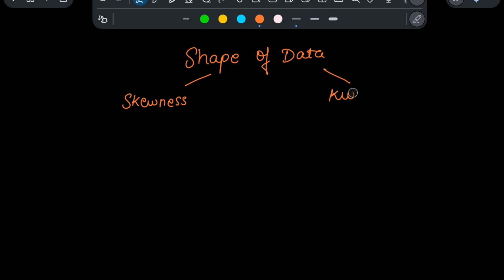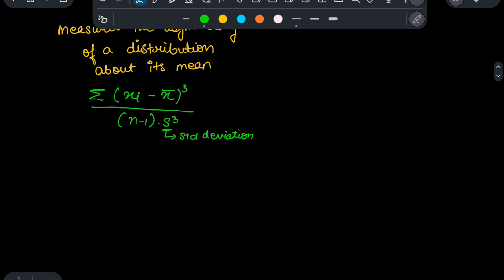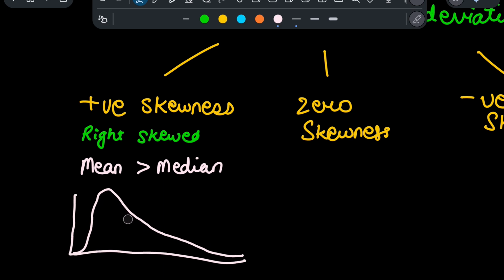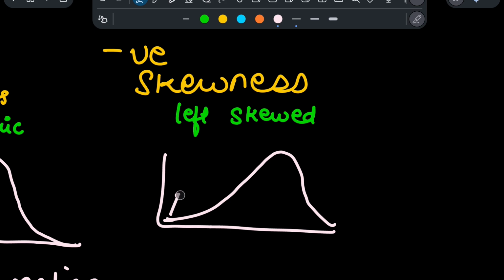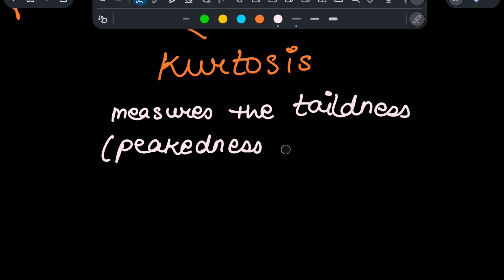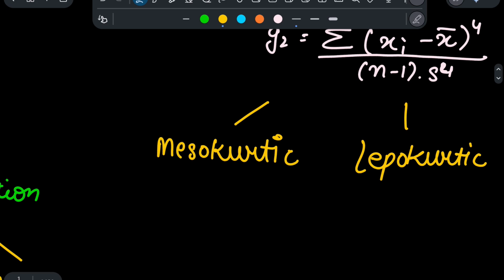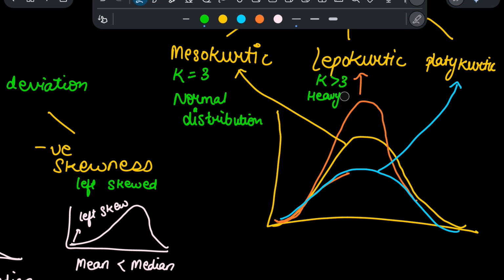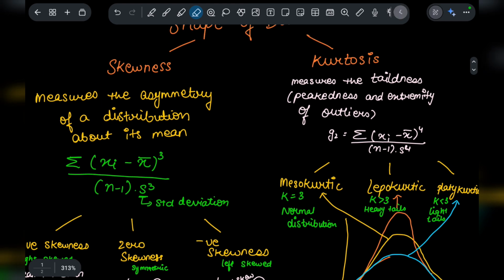DAY 5 : SHAPE OF DATA